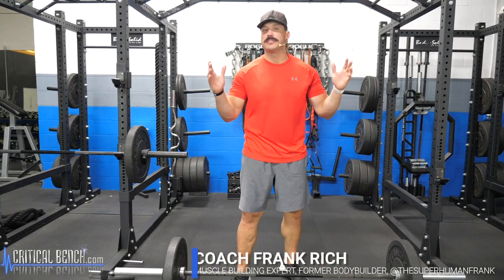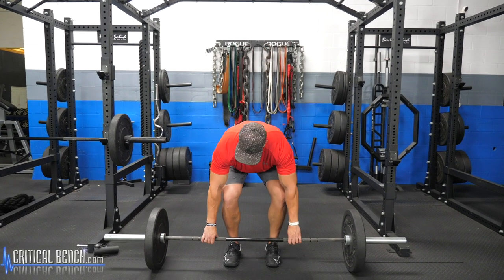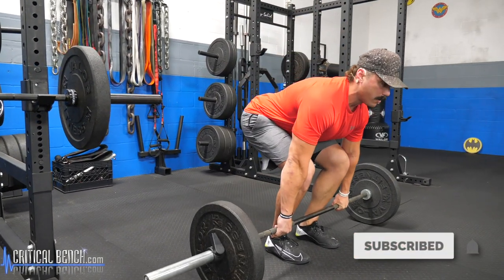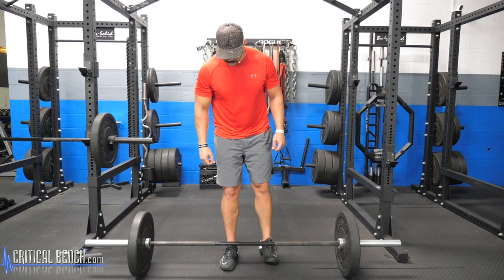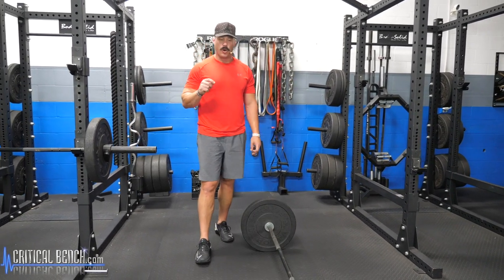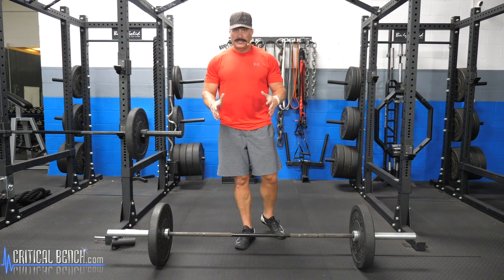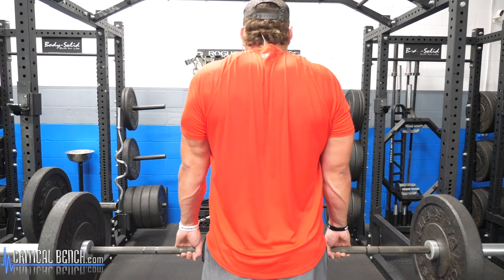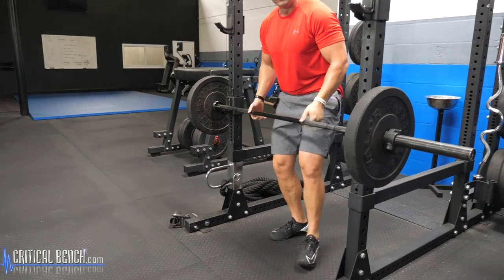Top 5 Barbell Exercises for Back - Hits All Your Back Muscles!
Coach Frank Rich is one of our favorite featured strength coaches here at the Critical Bench Compound. Today Frank goes over 5 of the very best BACK barbell exercises for men at any age to build lean muscle mass. Guys, if you're looking for a stronger, thicker V tapered back, then do all of these barbell exercises regularly in your training!!

If you make these back exercises a regular part of your training, you will hit all aspects of your upper body posterior muscles (back) building both strength and mass... depending on the weights, reps and sets you're working with.

-bent over row, shrug, upright row, deadlift, inverted row

When performing these exercises, here is the breakdown:

if you're going for strength gains:
Do 3-5 sets of 4-6 reps

if you're going for muscle hypertrophy:
Do 3-4 sets of 8-12 reps

if you're going for muscle conditioning / strength endurance:
Do 2-3 sets of 12-15 reps

Please leave us questions or comments below, we'd love to hear from you.